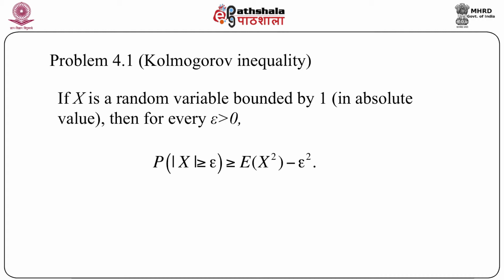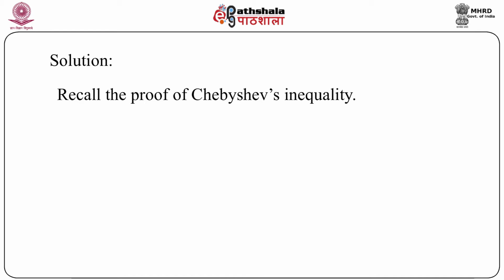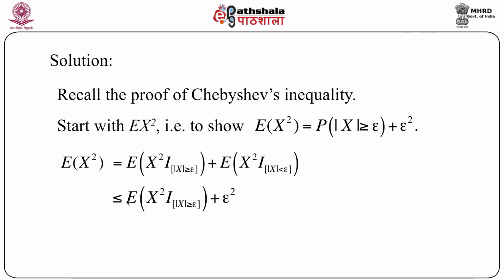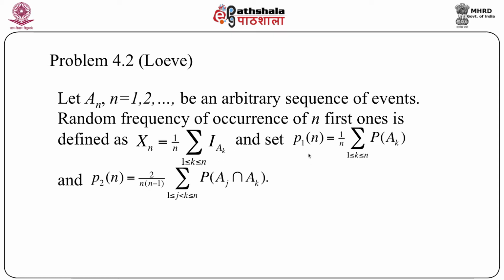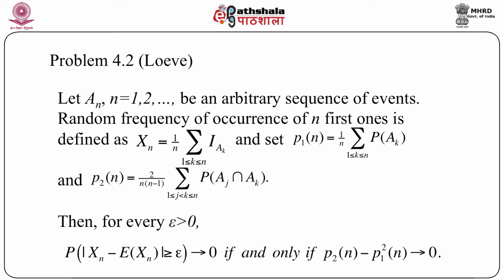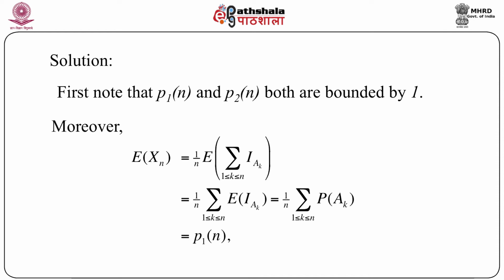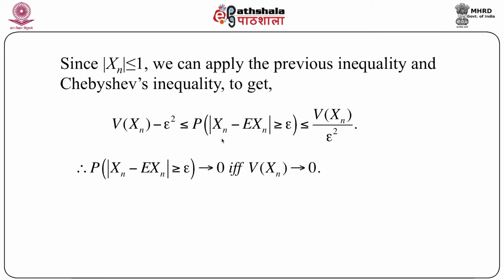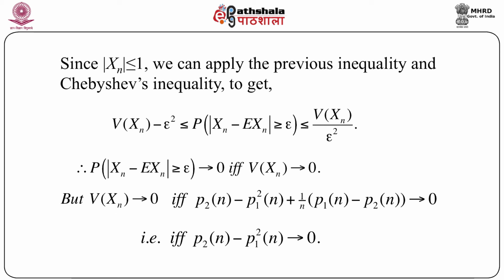Problem Set 4